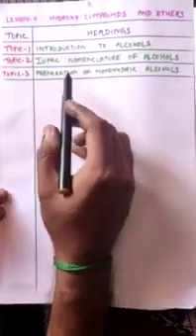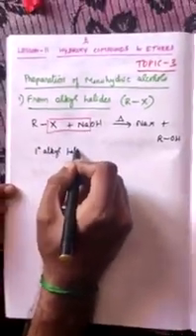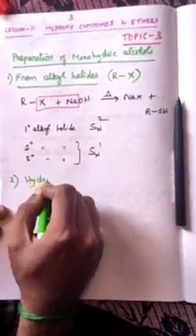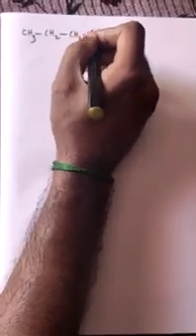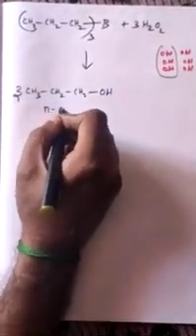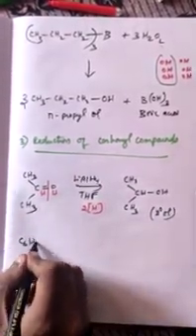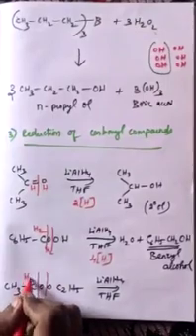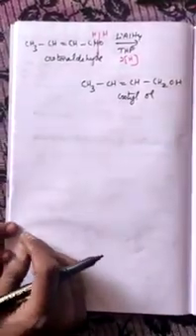XII chemistry II volume from Ln 11 HYDROXY COMPOUNDS AND ETHERS 3